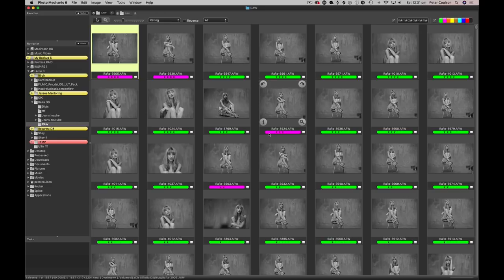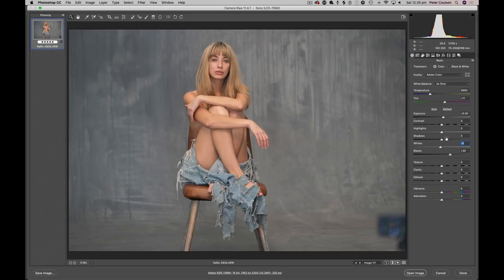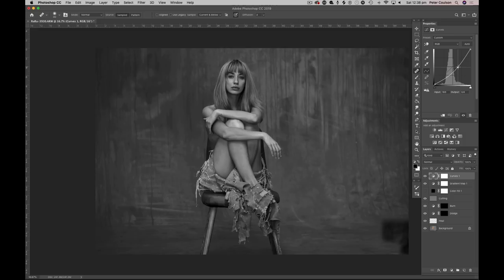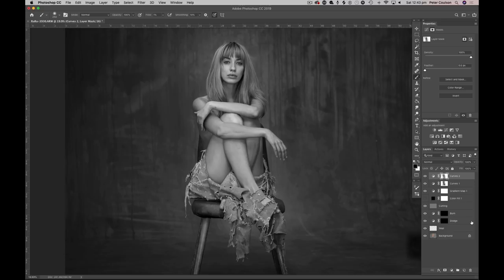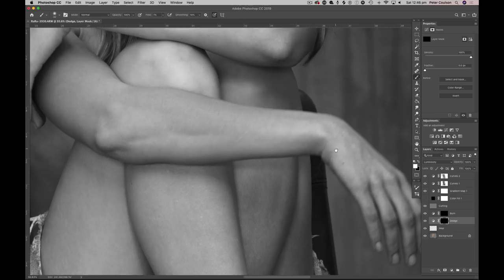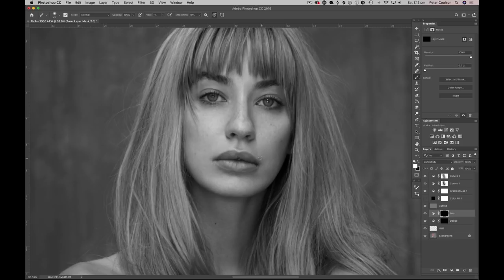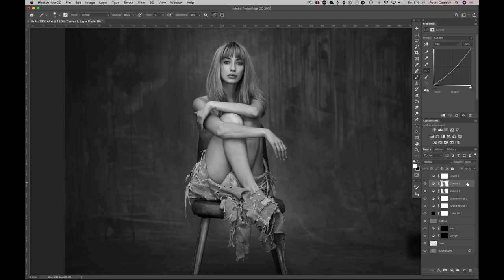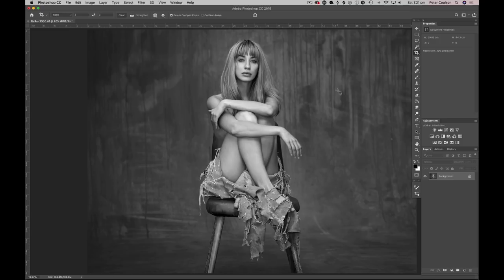RaRa Jeans retouch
This is the retouch of a photo shot on the RaRa Jeans tutorial. It was shot on a Sony A7riii with a sony 70-200mm GM iso 250 f4.5 at 1/200 sec.

For behind the scenes of photoshoots, plus over 220 other tutorials covering everything from lighting to retouching, visit:

Filmed on: Screenflow

Peters selection software:
Photomechanic
Adobe Camera RAW for raw convert
Adobe Photoshop